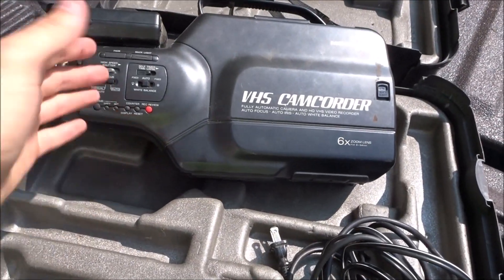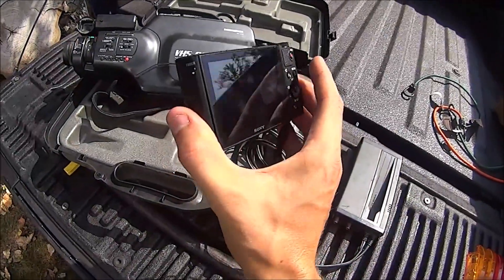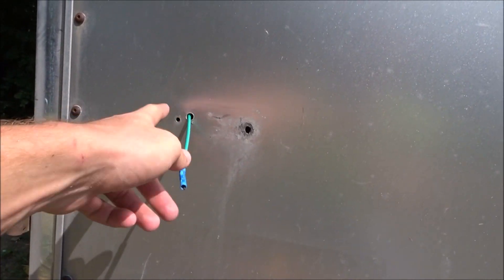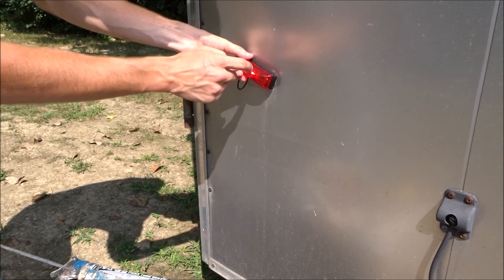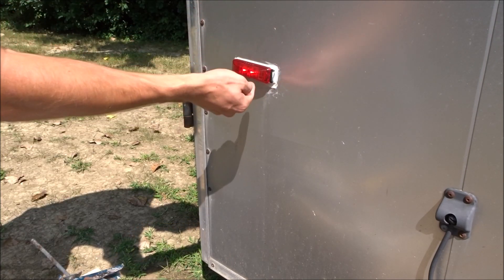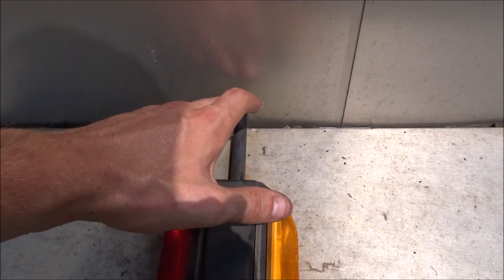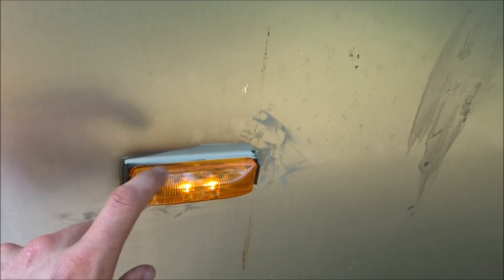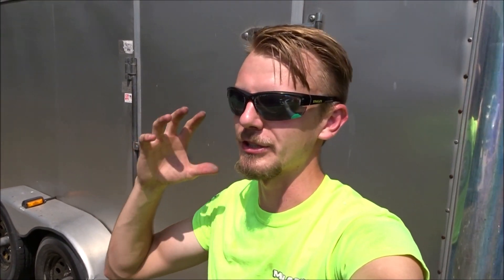New Trailer Lights! New Camera? Action!